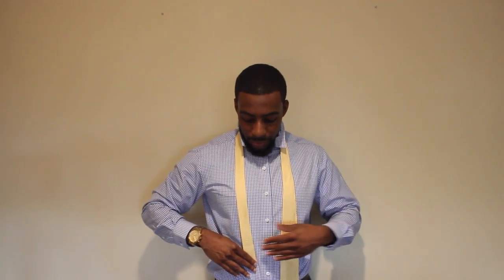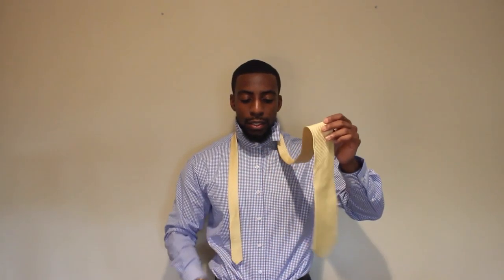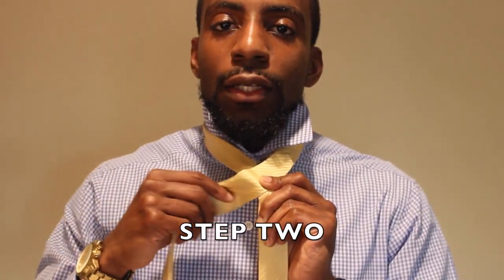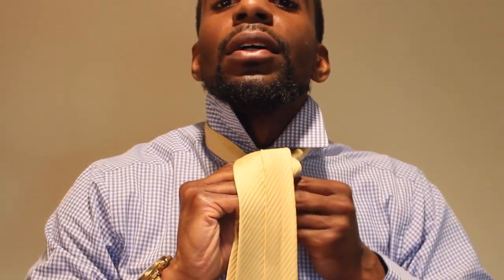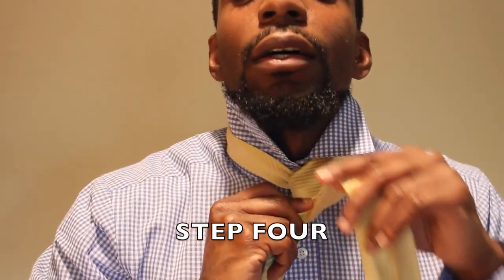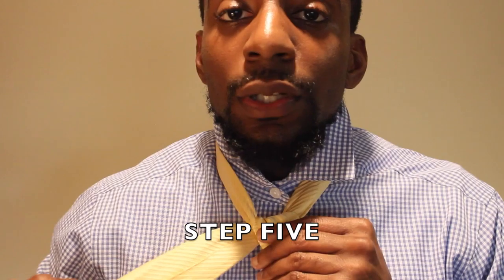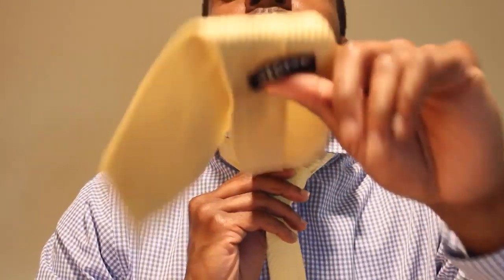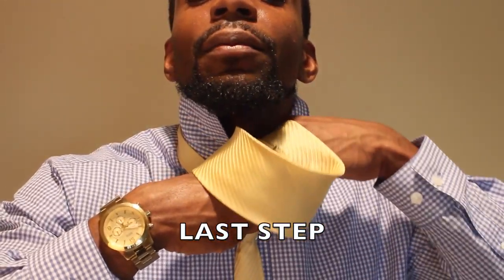How to Tie a Half Windsor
Learn how to tie a tie in style! Today we will be going over the Half Windsor Knot.